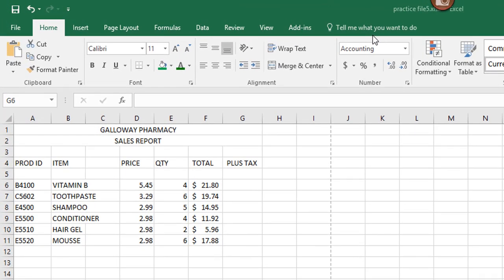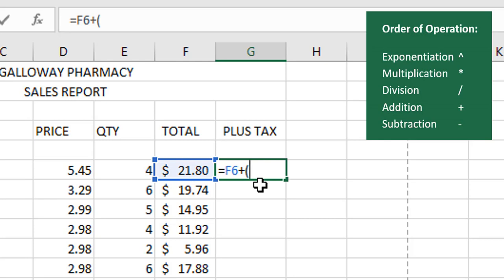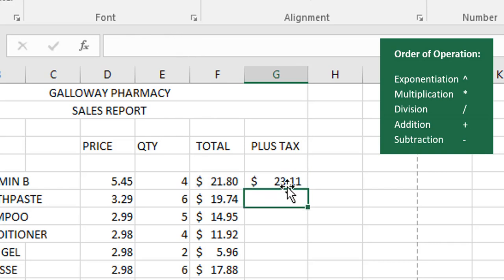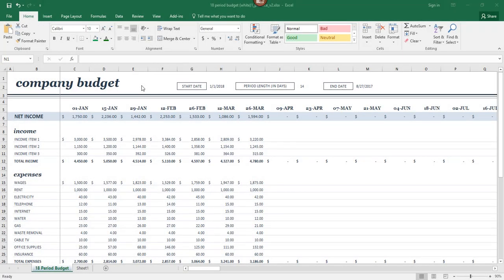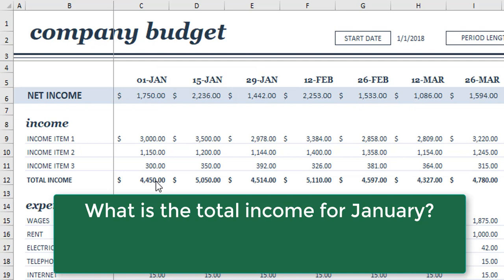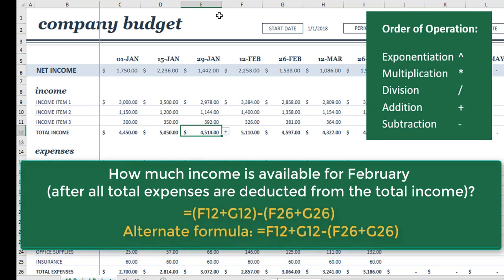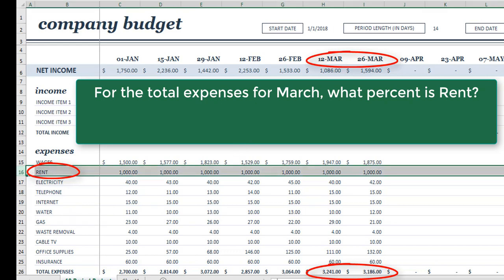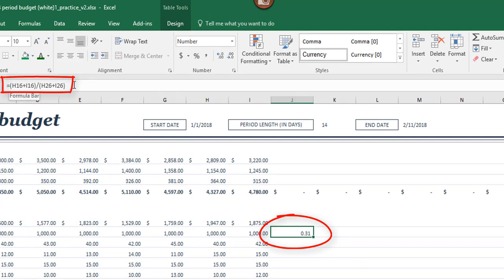MICROSOFT EXCEL ADVANCED FORMULAS | FORMULAS WITH MULTIPLE OPERATORS | #6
This is video #6 in the series, and demonstrates advanced math formulas and provides advanced formula examples including mathematical calculations with multiple operators.